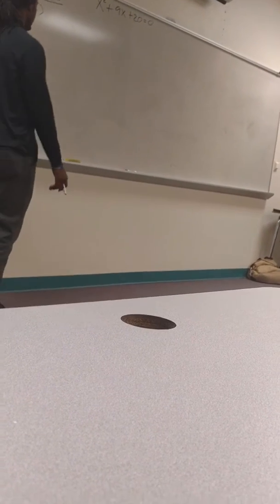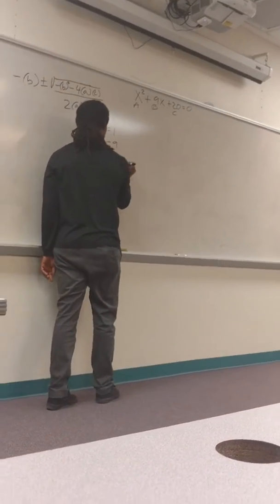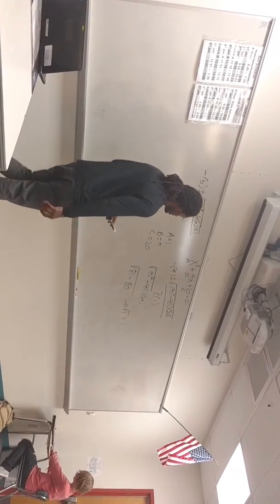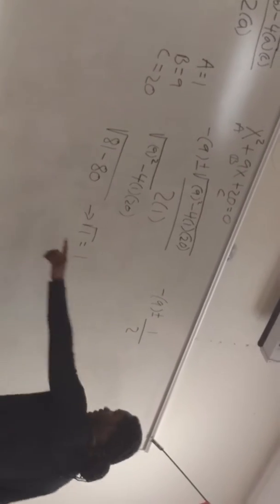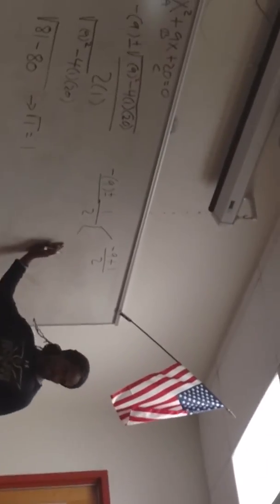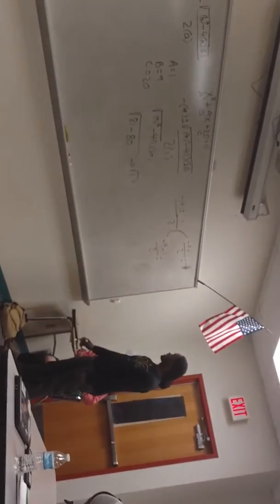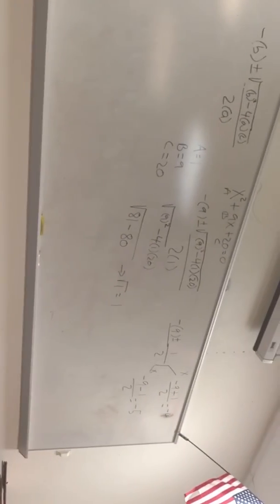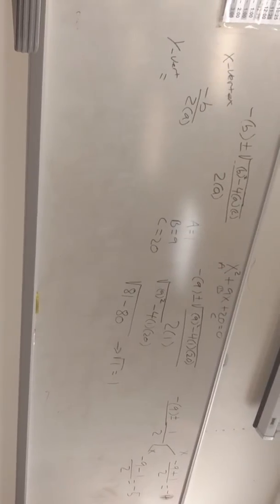Skyline highschool freshman math class